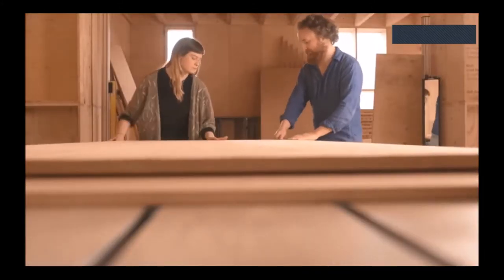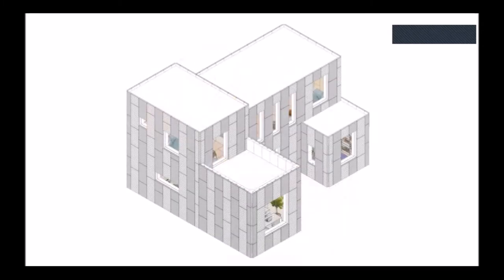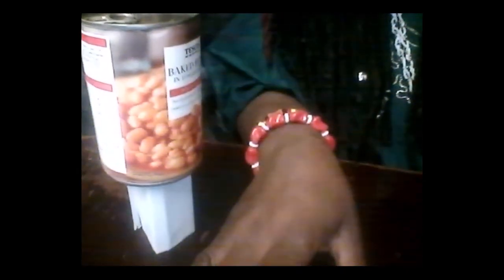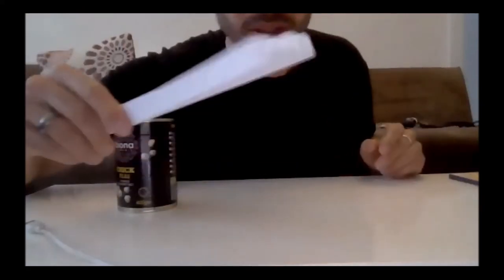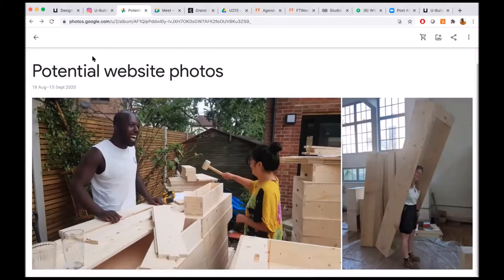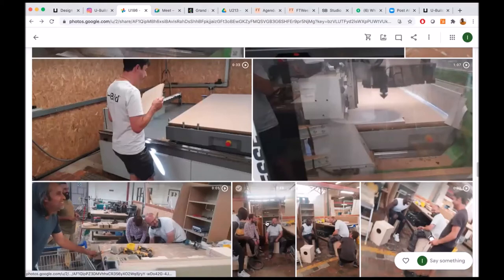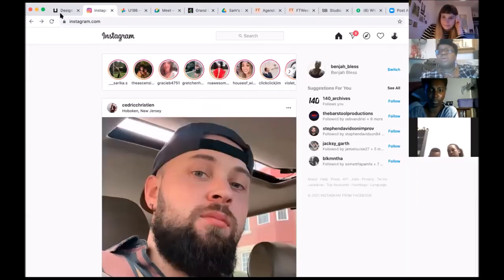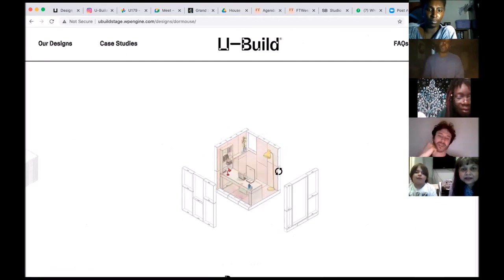U Build Visit WAPPY March 2021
WAPPY was thrilled to welcome to Lockdown Life, Friday 12th March, Architect, Nick Newman, Brand Strategist Ben Pozi-Quansah & Designer, Hannah Burroughs, of the award-winning company, U-Build for its ‘Building Back Better’ session.

As featured on Grand Designs ‘The Street’, U - Build is made up of team of a skilled architects who have designed a construction (building) system to build whatever their customers want, eg, a compact house, something for the garden like an outdoor studio or office space.  Here is the video of the session which includes U-Build's promotional video.

An exciting memory was when Nick did a practical activity and challenge which involved
suspending a can (e.g., of beans, tomatoes, or another food item etc..) on a single piece of paper. The challenge was to make the tallest tower and keep the can suspended for as long as possible. Images of the different ''towers' the families produced are included in this video to the soundtrack of Ikson's 'Paradise' (2018).

To find out more about U -Build plase visit the For more on WAPPY (Writng, Acting & Publishing Project for Youngsters )

Grace